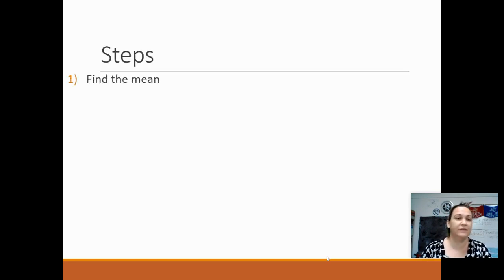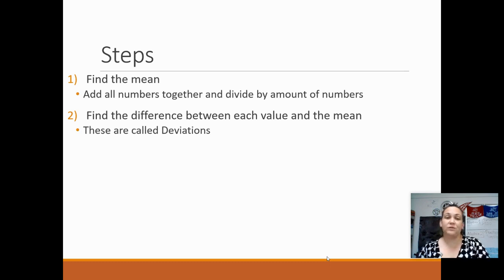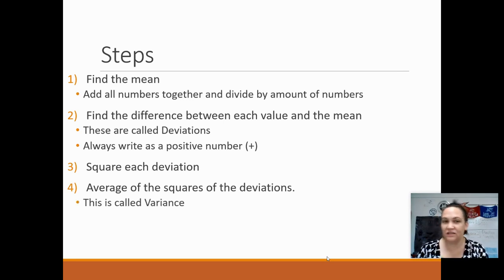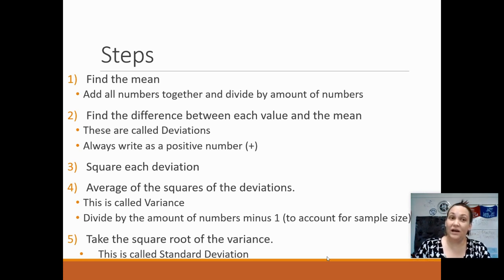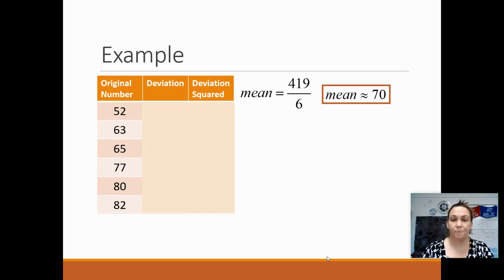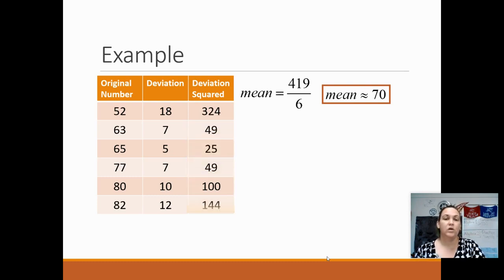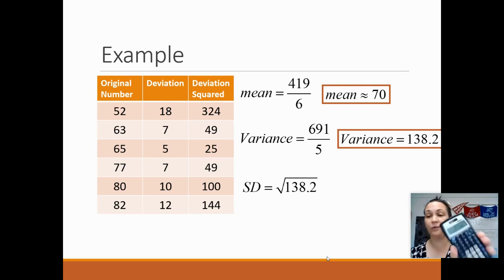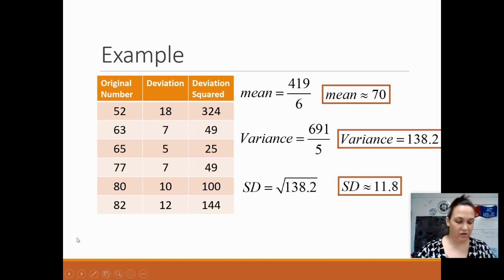5-20 Video 1 - Standard Deviation